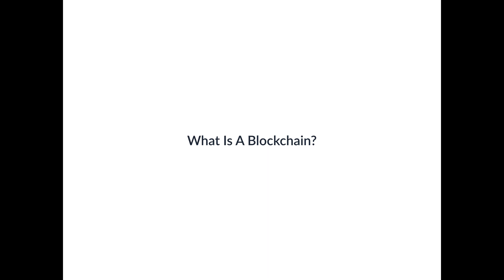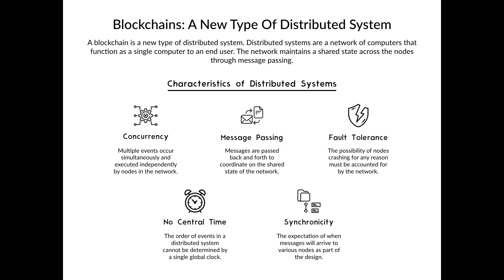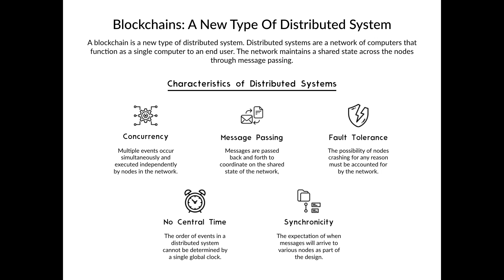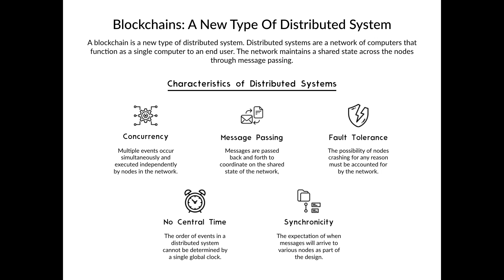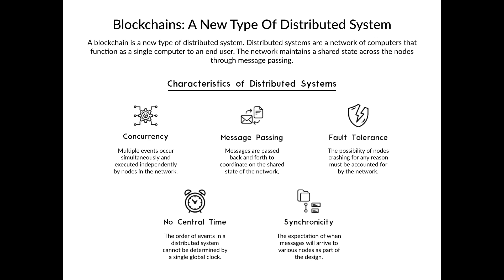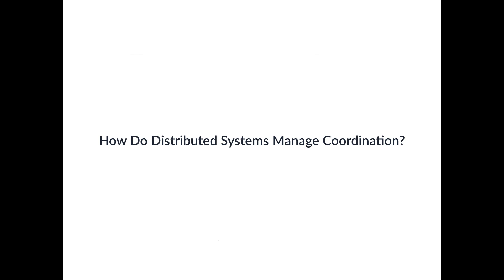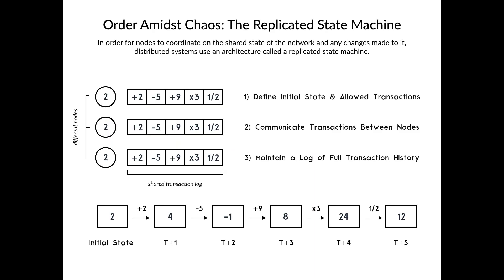"Blockchain: Alternative Distributed Systems" Webinar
With many of the world’s largest companies aggressively exploring and testing blockchain use cases, it is clear that the technology is poised to disrupt many industries. However, what remains unclear are the inner mechanisms of the technology itself. What makes blockchain different from distributed databases? What new paradigms do blockchains enable that previous technologies could not unlock? How does this affect the design and implementation of blockchain systems?

In this webinar, Fraktal Group will explore the technical philosophy behind blockchain technology and distributed systems, and highlight the key differences between both.